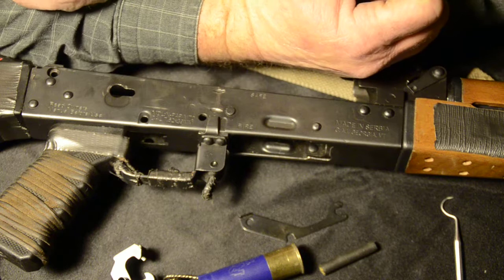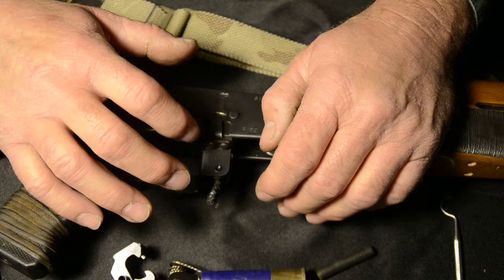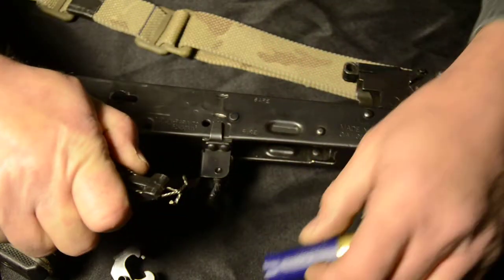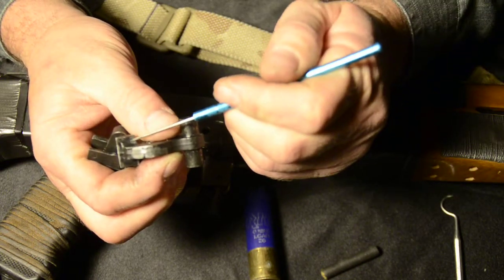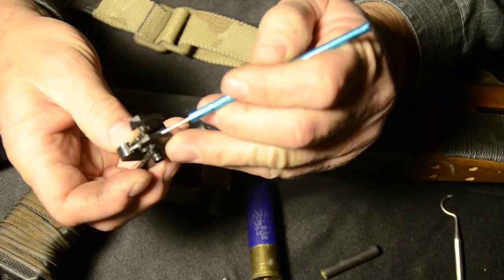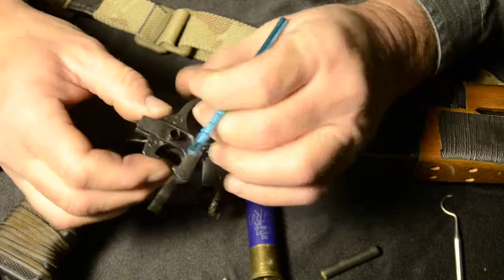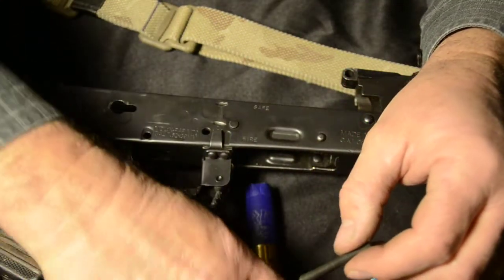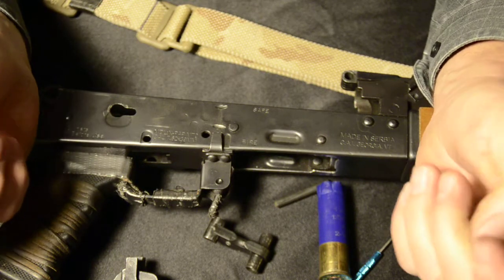Ak Mods detailed, Trigger Job DSC7474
The no parts no money trigger job for your AK. What and how to polish.